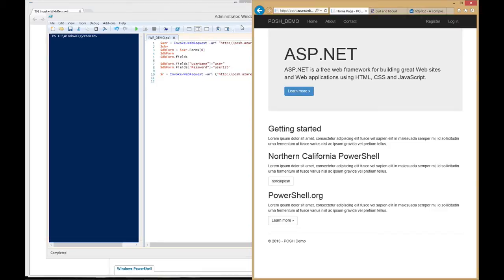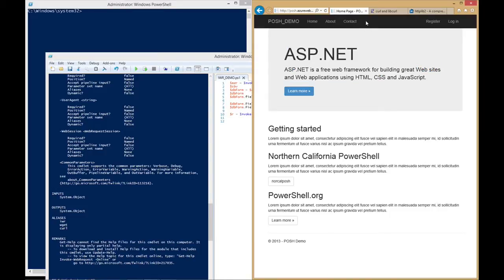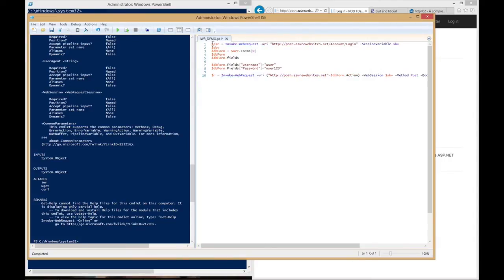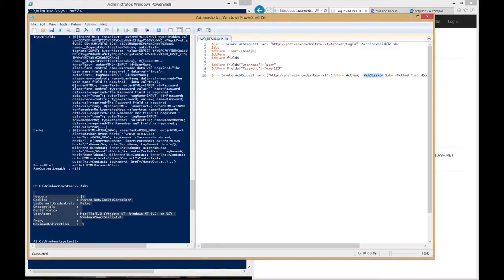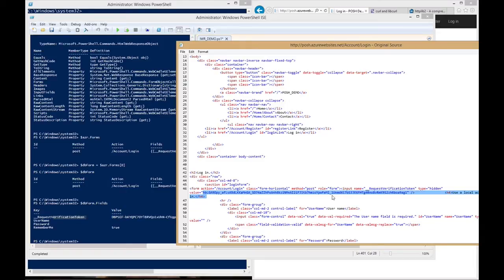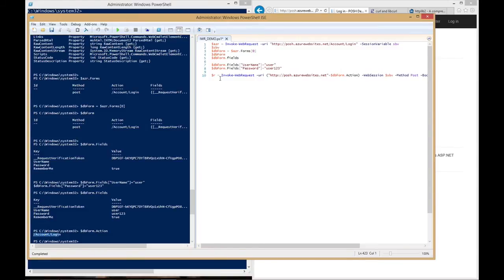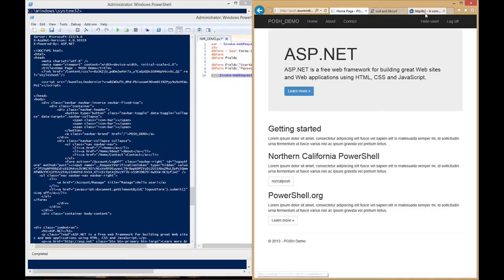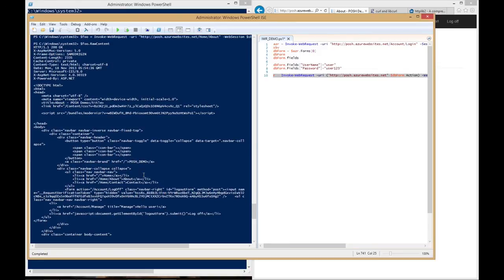Logging Into webpage with Invoke-WebRequest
Quick demo on using Invoke-WebRequest to login and maintaining authentication from one request to another.